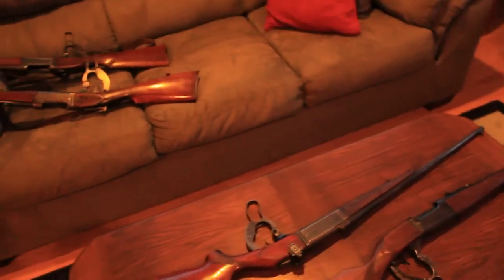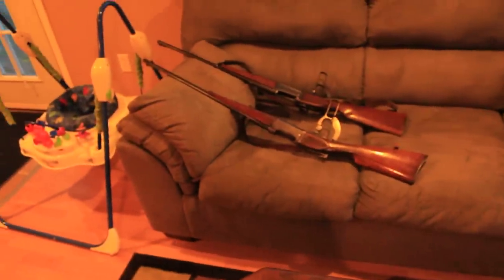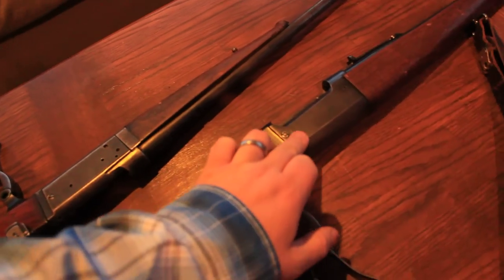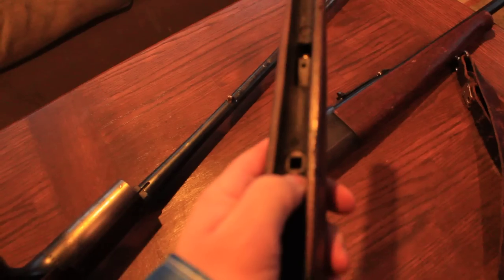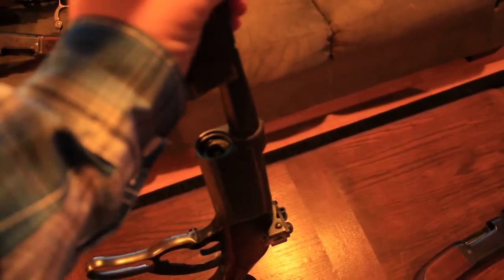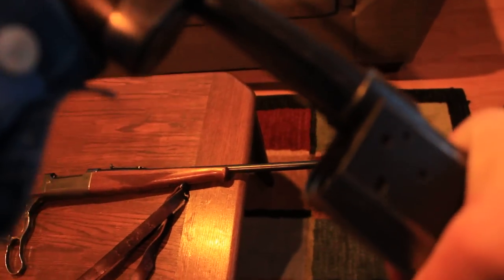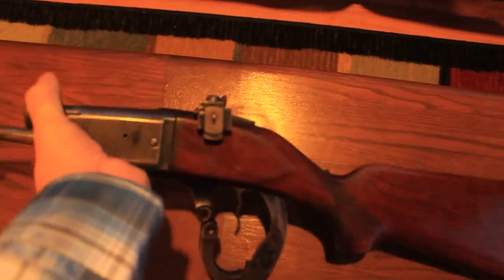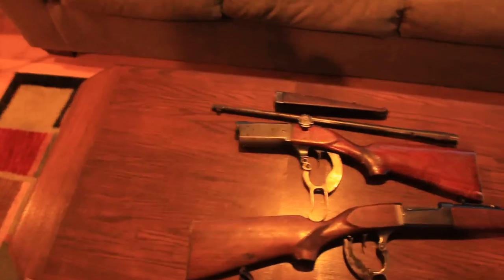Model 99 Savage Takedown/compact